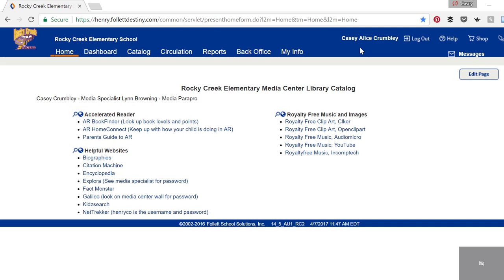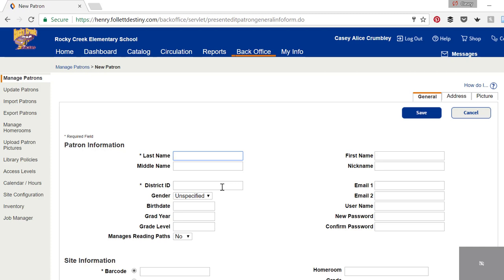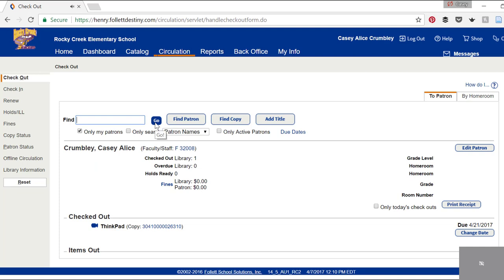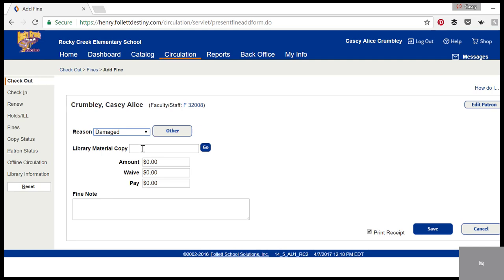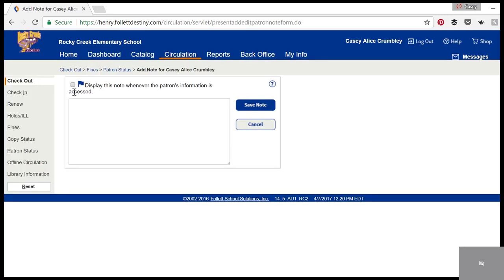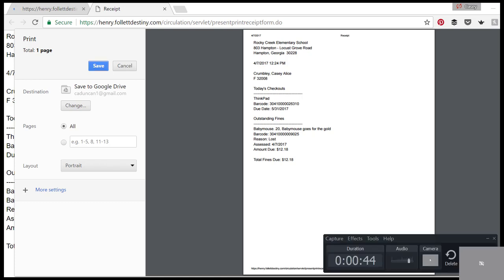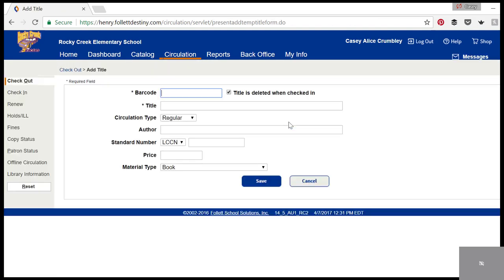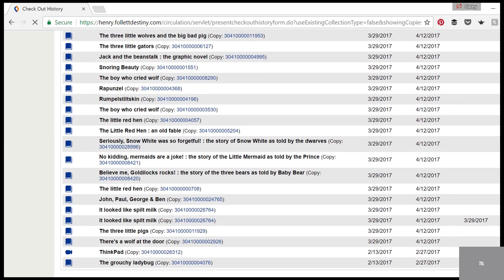Crumbley Destiny Tutorial